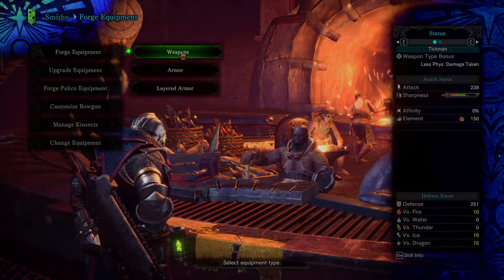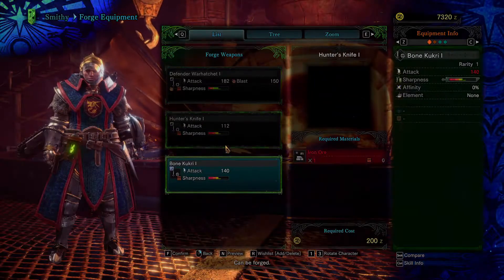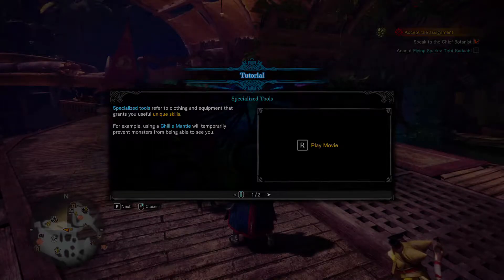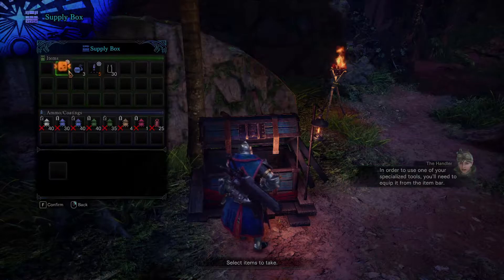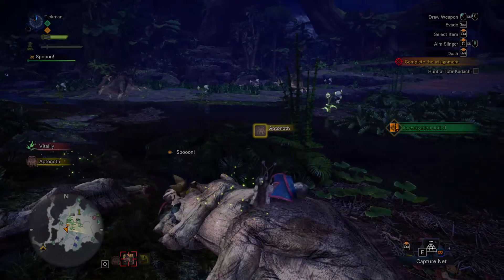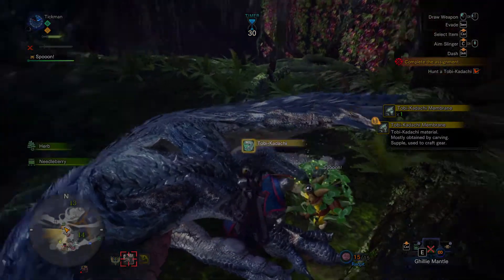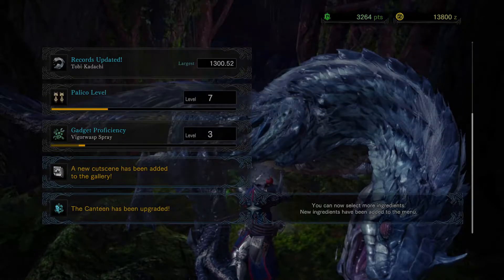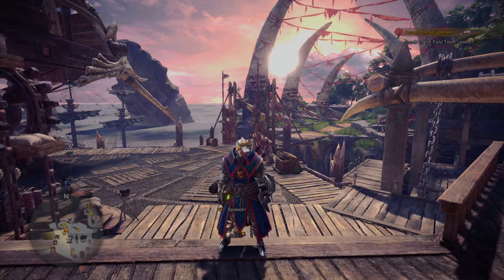Monster Hunter World - Ep 10 - Flying Sparks Tobi Kadachi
Welcome to a new world! In Monster Hunter: World, the latest installment in the series, you can enjoy the ultimate hunting experience, using everything at your disposal to hunt monsters in a new world teeming with surprises and excitement.